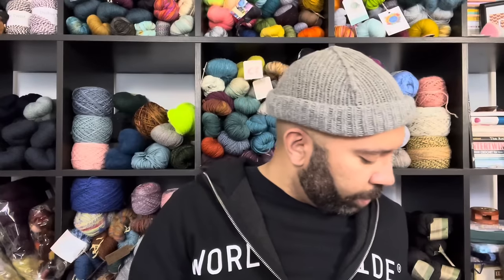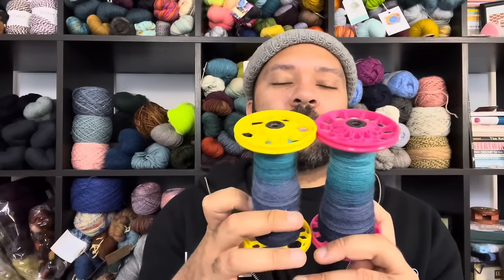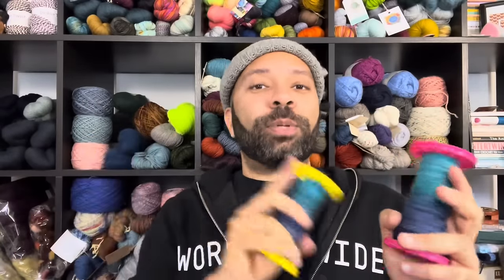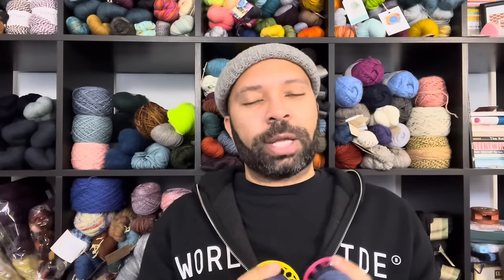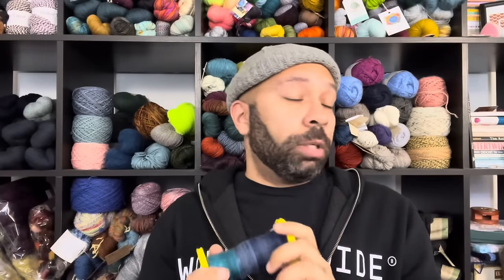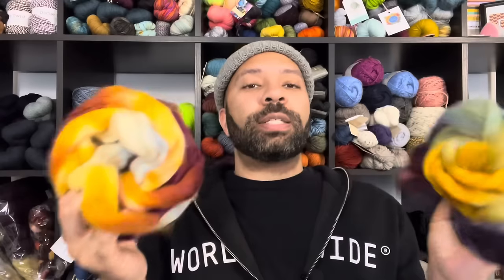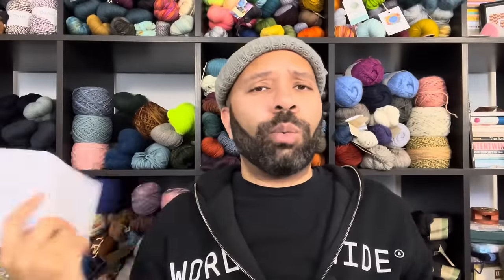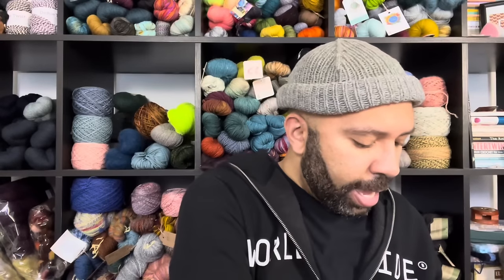Piece4PeaceCratting Podcast Ep. 84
Welcome to the Piece4PeaceCrafting Podcast!

Come hangout while I chat about my crafting adventures.
If there’s something I’ve talked about, my may have been left off the notes below, just let me know.

Bags and Things

Music Recommendation

Harry Belafonte - Calypso